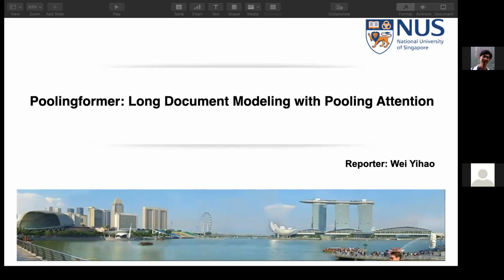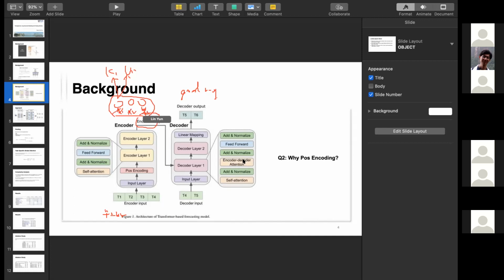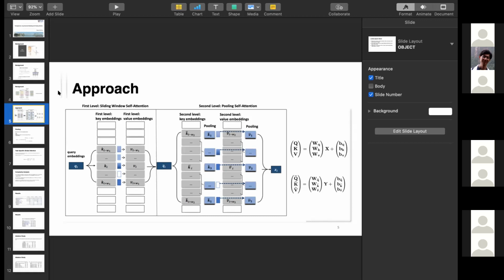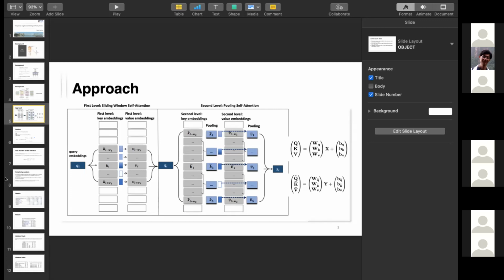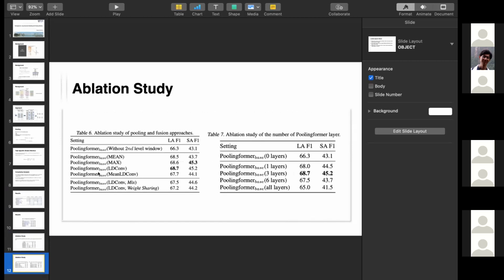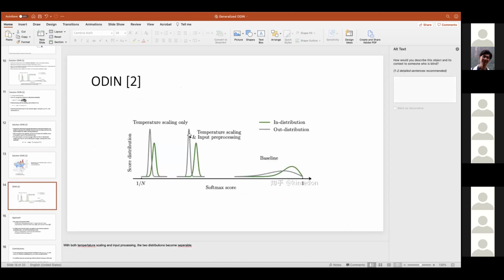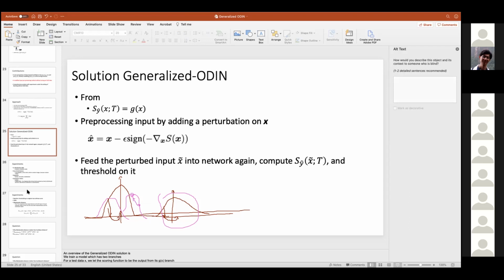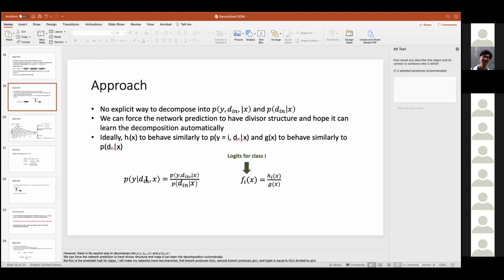NUS SE Lab Group Meeting (Jun 26, 2021)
- Jun 26
~ Yihao: Zhang, H., et al. (2021). "Poolingformer: Long Document Modeling with Pooling Attention." ICML.
~ Ruofan: Hsu, Y.-C., et al. (2020). Generalized odin: Detecting out-of-distribution image without learning from out-of-distribution data. CVPR